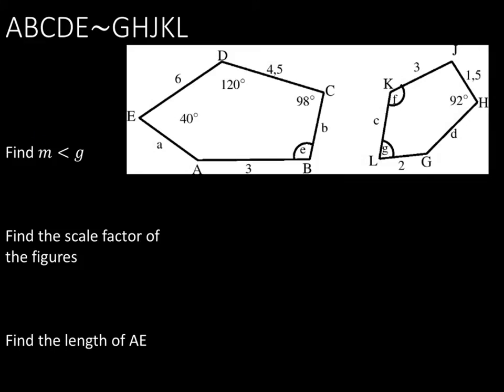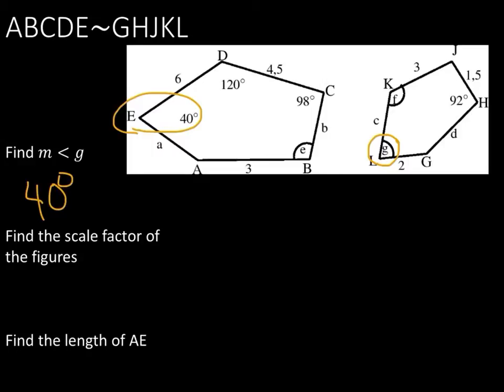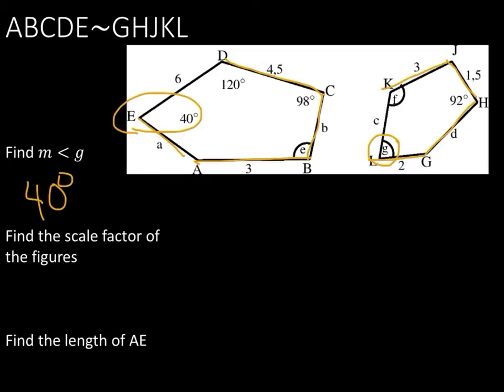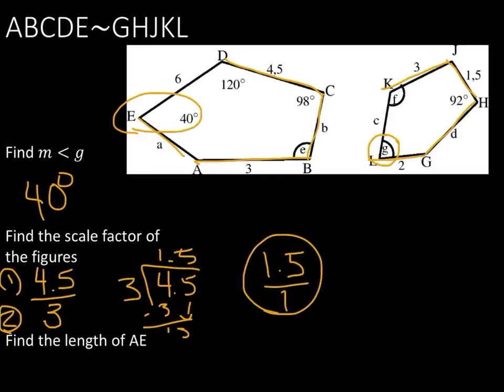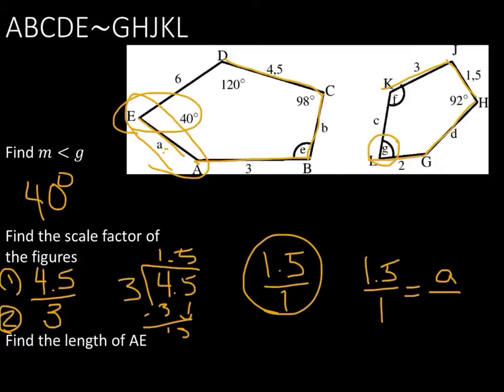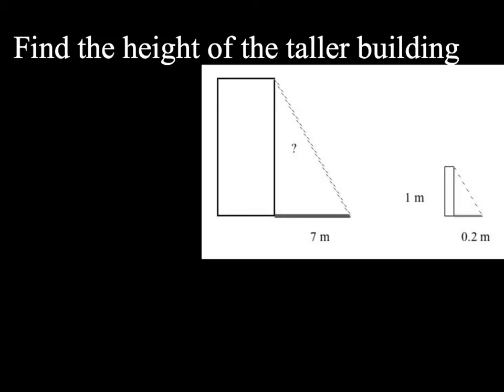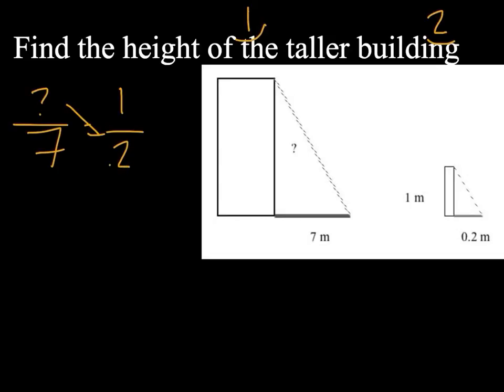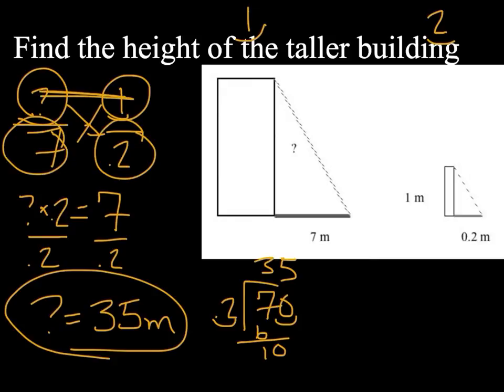Grizz Math - Writing and Solving Proportions